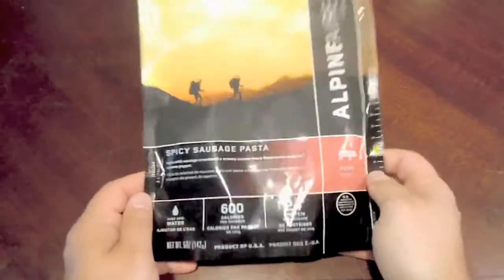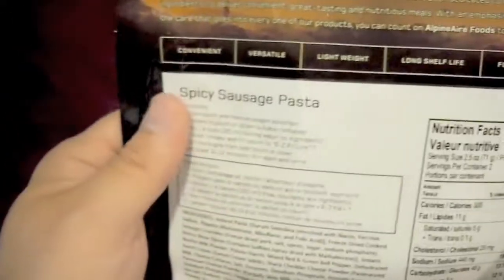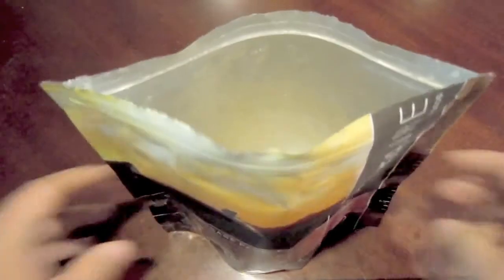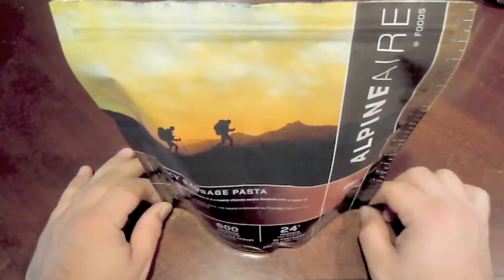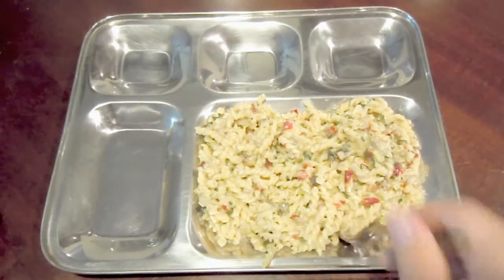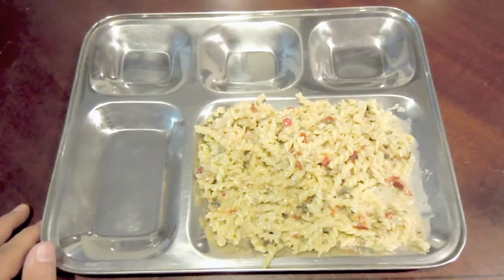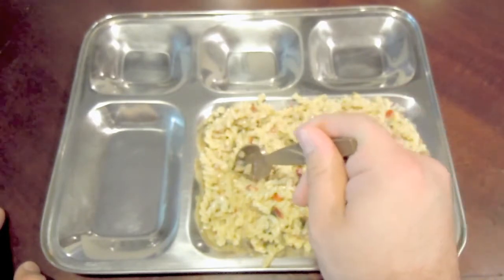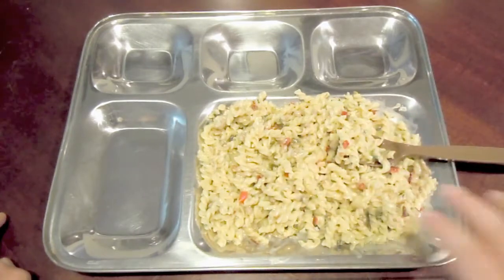MRE Review - AlpineAire - Spicy Sausage Pasta